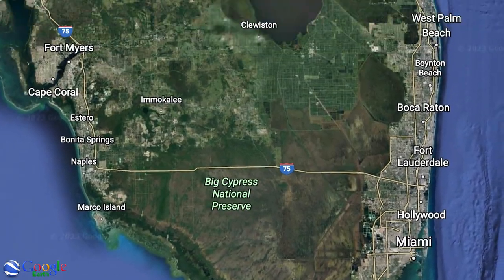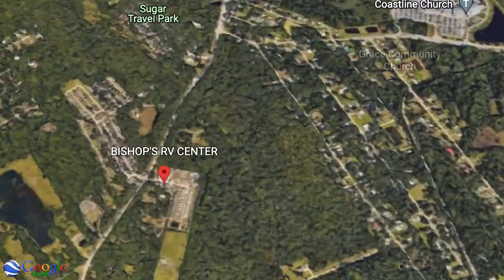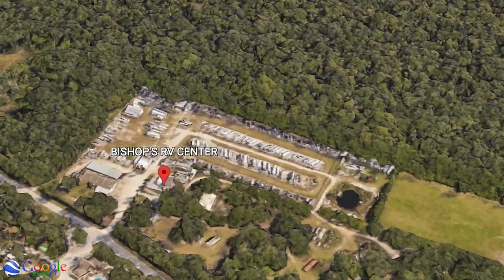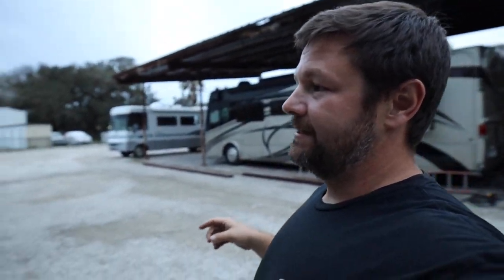RV Storage Preparation // We LEFT OUR HOME for two weeks! 🙁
⬇️ ⬇️ ⬇️ CLICK SHOW MORE ⬇️ ⬇️ ⬇️ 🎥
✅ About this video:
In this video we are leaving our home...AGAIN! During the holidays we were leaving Florida to visit family in VA and then driving right back to FL.  Instead of towing the rig all the way there and back, we found an RV storage center called Bishop's RV Center, which is just south of Daytona.  When we think about everything we needed to take with us, it seemed overwhelming. So we are bringing you along as we figure it all out.  Not our typical style of video, but one that we hope will help someone who needs to leave their RV for an extended amount of time. RV life is sometime unpredictable, but planning can sometimes make it much easier.

✅ About 1StrangeAdventure:
Hi, we're the Strange family (Harold, Cindy, Makayla & Nick). In our videos we take you along on our adventures.  We have sold or stored almost everything and am now full-time RVers.  This isn't just about "RV Life", it's about LIFE!  The RV is our home but experiencing new locations, making memories and enjoying family time is what it is all about.  If you are like us and enjoy those aspects of life, please consider joining the community.  It helps! Until the next STRANGE adventure, keep making your own!

Thousand Trails Sales Specialist:
Sarah Enquist